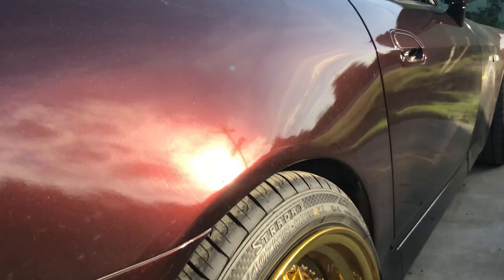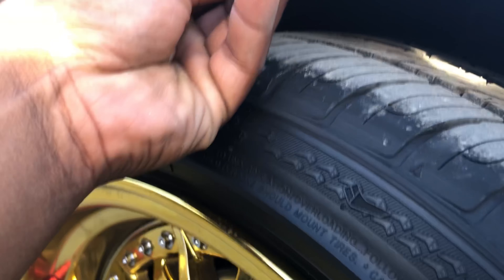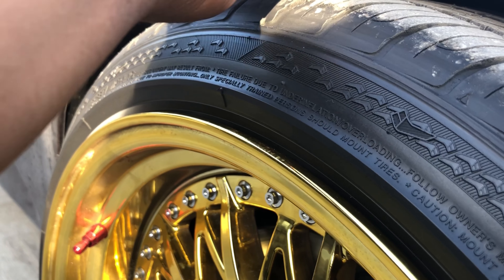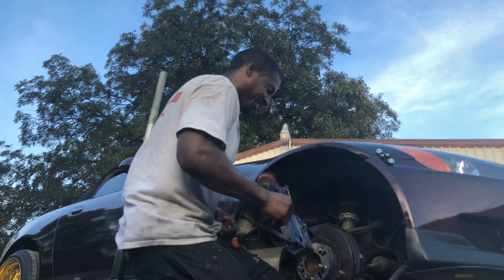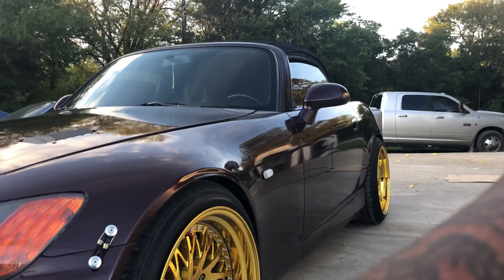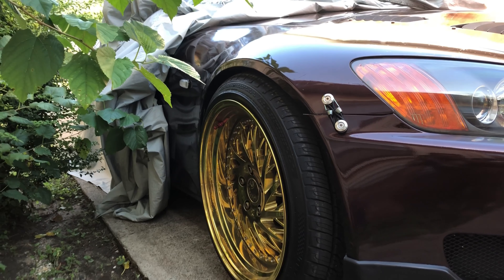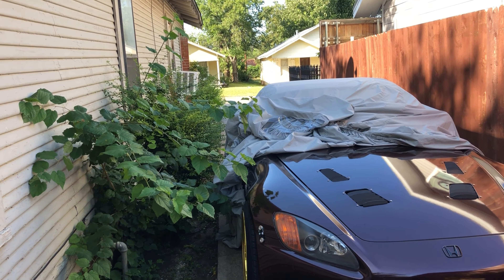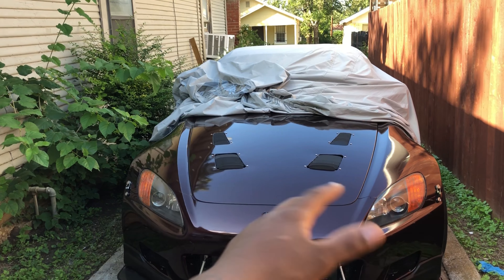Rolling The S2000 Fenders that Clearance!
finally got the fenders rolled and cleared up the rubbing, now I have a good amount of space to go lower, should I?
check put brains shop if you need any body work, paint, etc done great guy, great service.